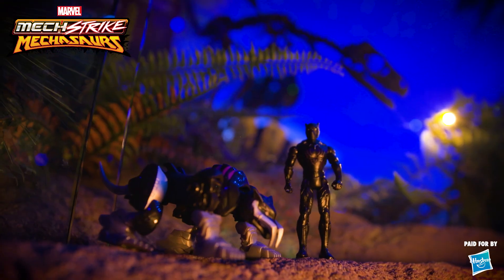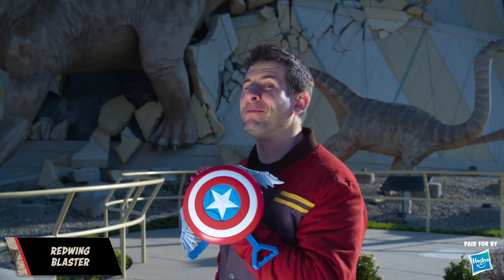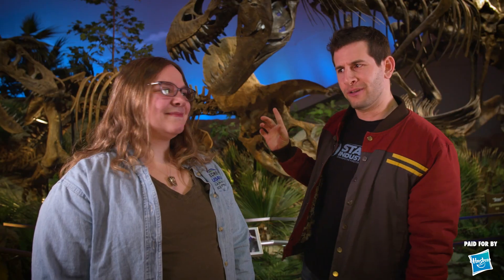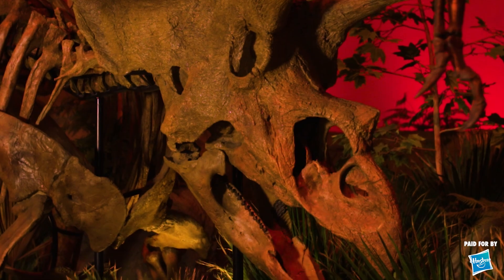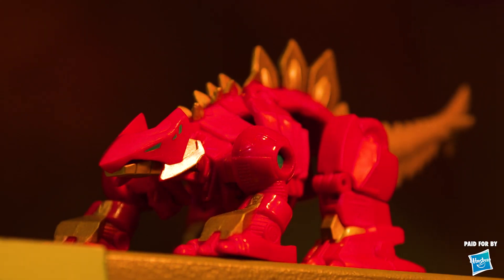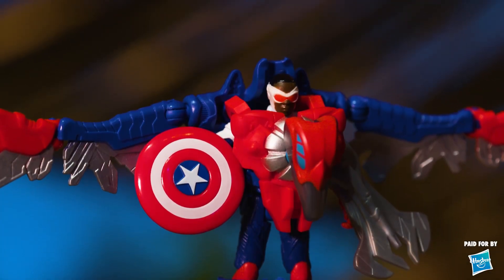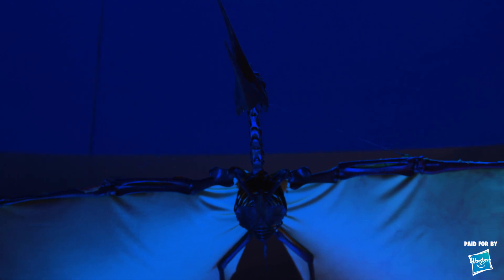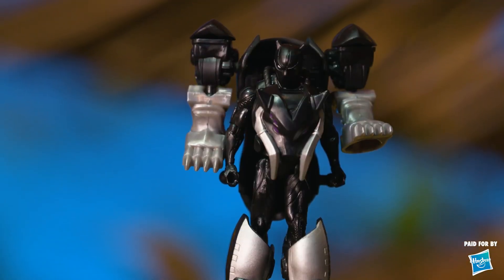Marvel Mech Strike Mechasaurs at the Museum!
Check out the Mechasaurs and learn cool dinosaur facts with Josh Saleh at The Children’s Museum of Indianapolis, in this special look paid for by Hasbro